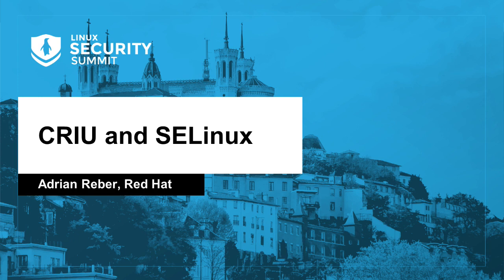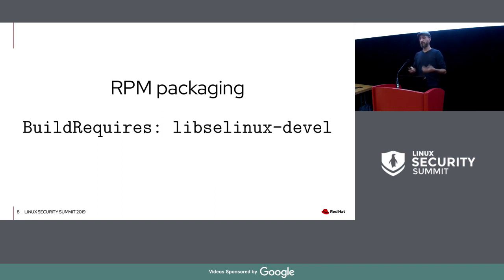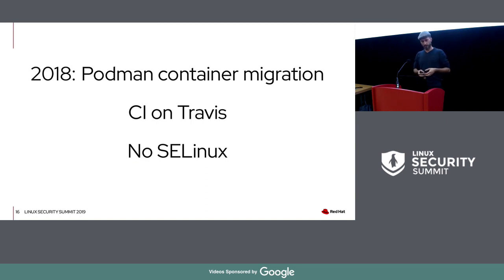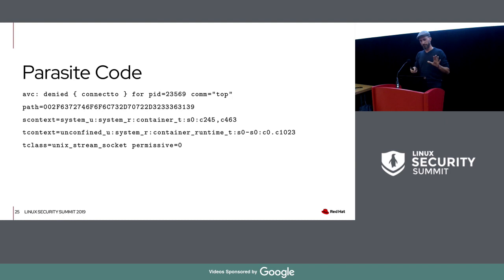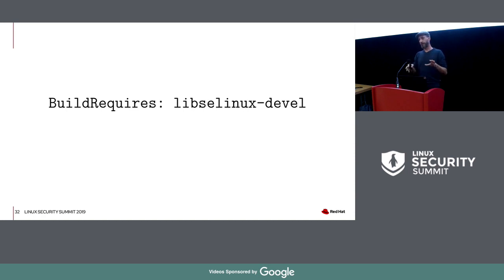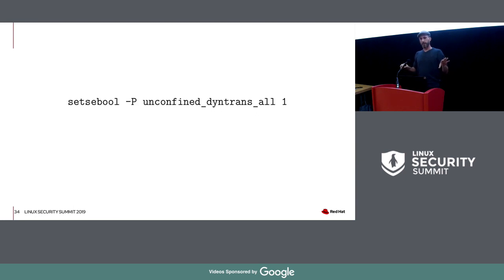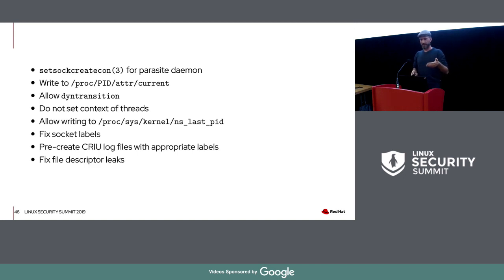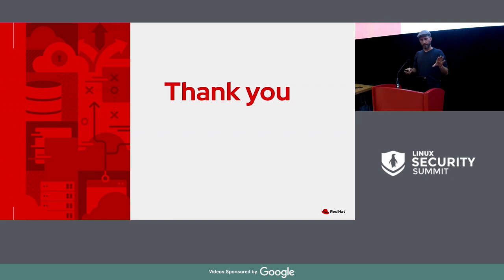CRIU and SELinux - Adrian Reber, Red Hat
Forum 1

Speakers: Adrian Reber
To implement container live migration with Checkpoint/Restore in Userspace (CRIU) for container runtimes which are using SELinux, CRIU needs to handle SELinux labeling correctly. This talk will describe what was necessary to be able to fully restore processes with all SELinux labels and how this is difficult when trying to live migrate containers. At the same time this talk wants to highlight that it is now possible to migrate processes or containers without losing SELinux state and information. This talk also tries to collect feedback if the current implementation in CRIU is missing important parts.